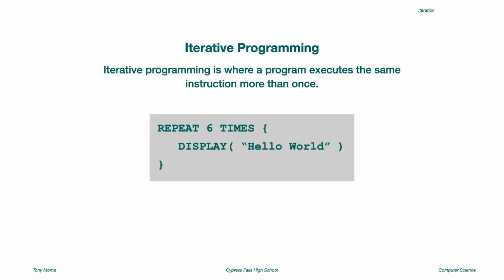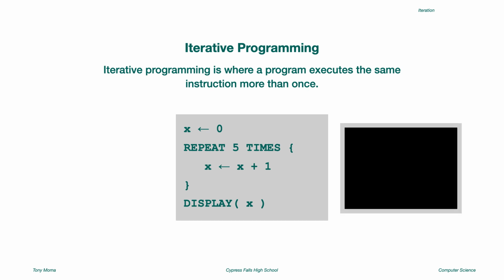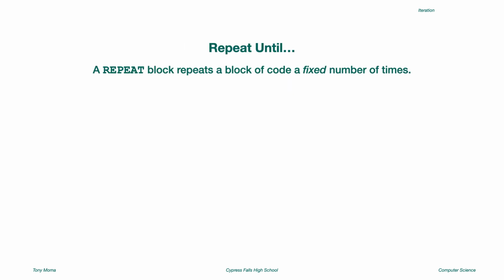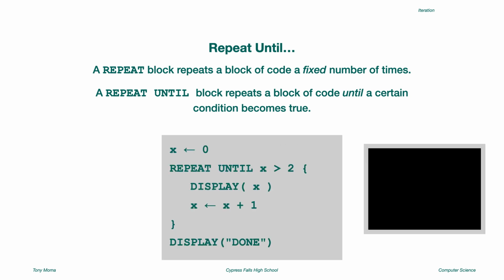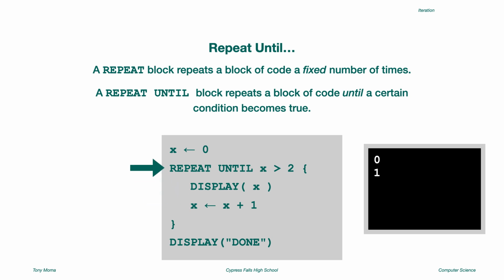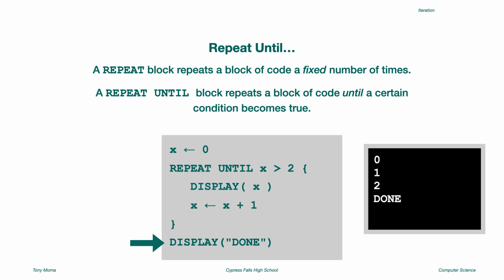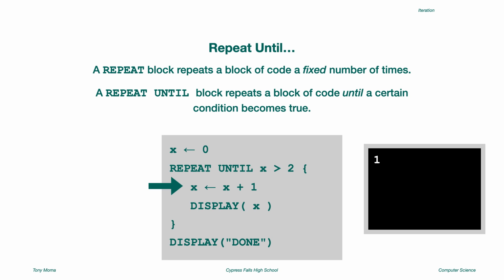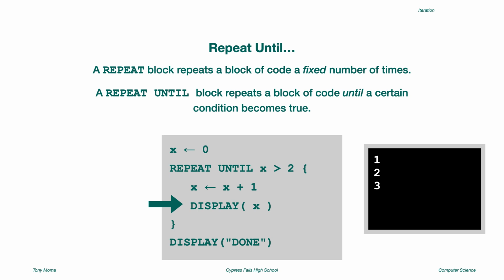Iteration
Discuss iterative programming (loops)